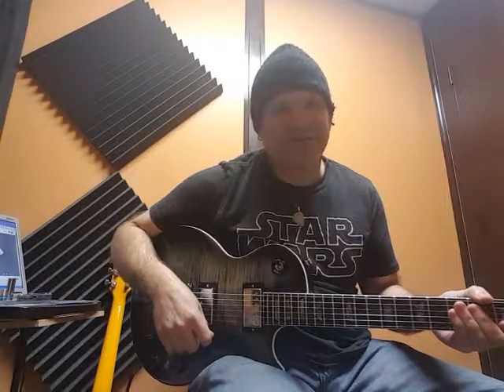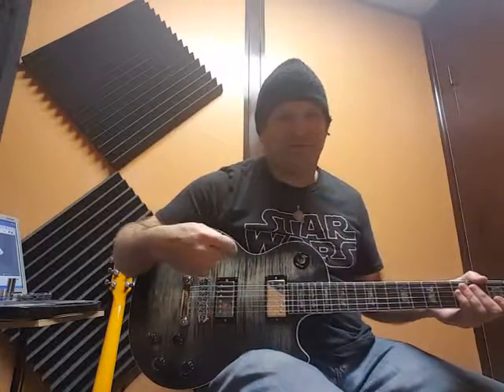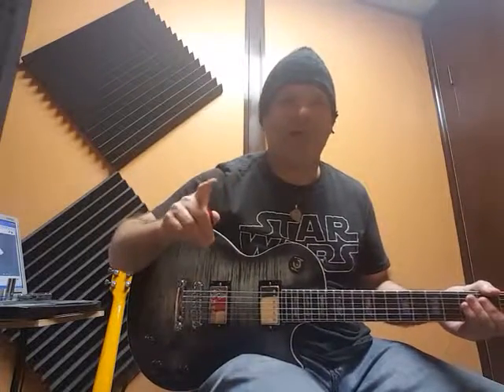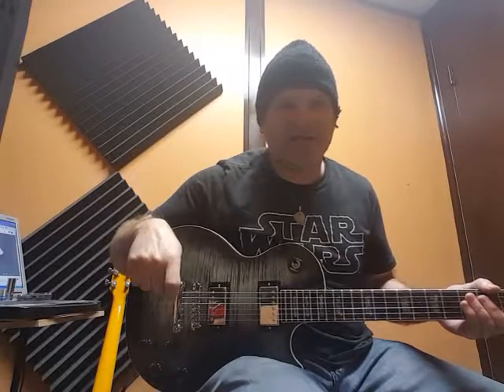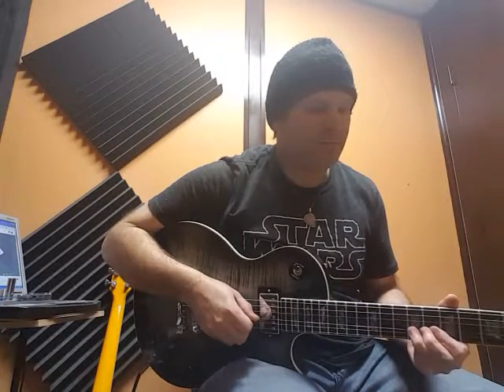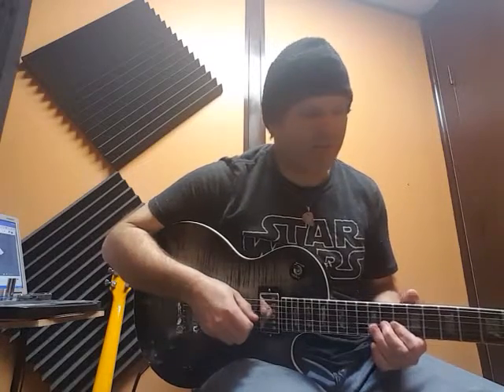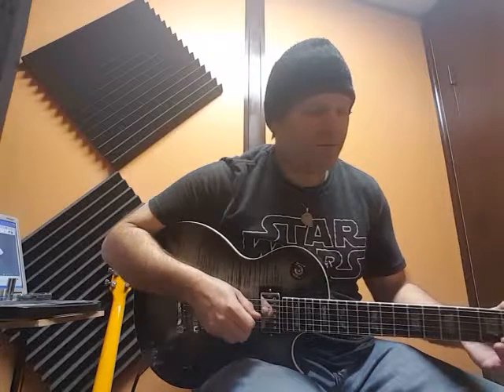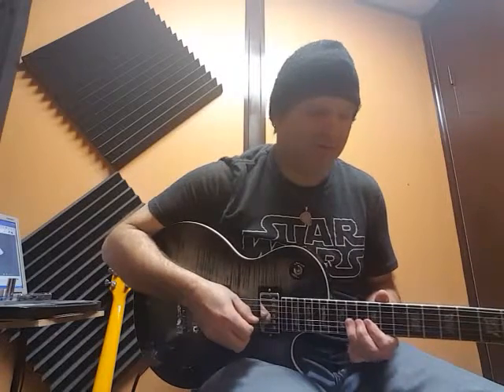Moxy Guitars FFML Les Paul for Frank video 1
test driving the new FFML model.